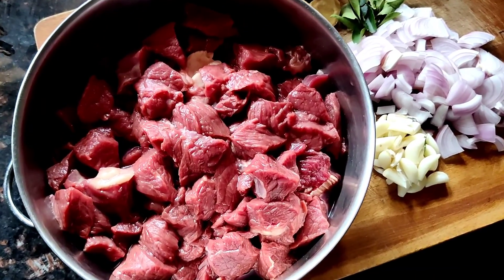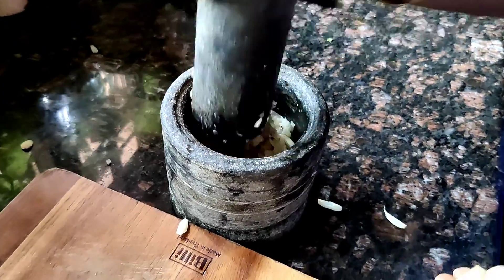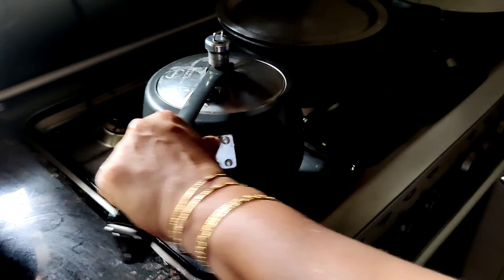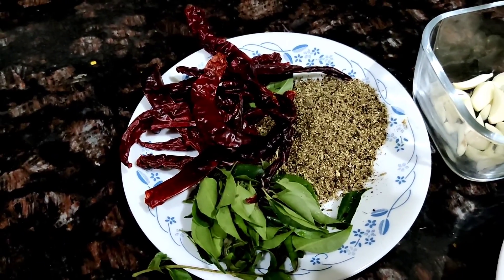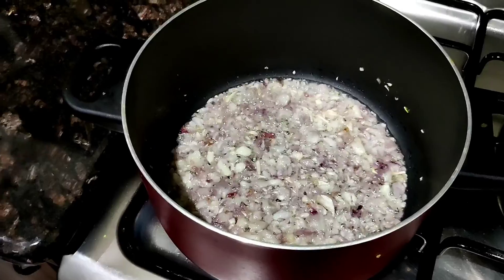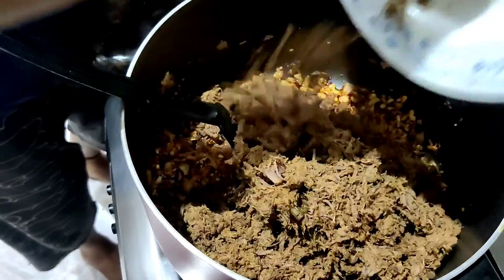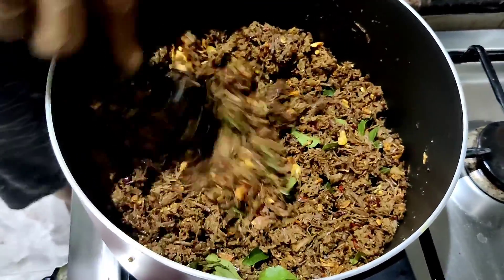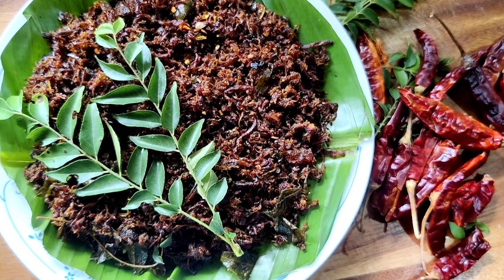Idicha Beef Fry | Spicy and Chewy Beef Fry Recipe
In todays video I show you how to make a famous recipe in Kerala. This is my favorite way to eat beef. Have you tried it?

Ingredients

Cook the Beef
1. Beef - 1 kg
2. Salt - to taste
3. Turmeric powder - 1tsp
4. Chilli powder - 2 tsp
5. Onion - 2
6. Garlic - 1
7. Ginger - 1 inch
8. Curry leaves - few

Fry the Beef
1. Small Onion - 20
2. Dry Chilli - handful
3. Garam Masala - 2 tsp
4. Garlic - 1
5. Curry leaf - few
6. Salt - to taste
7. Sugar - pinch